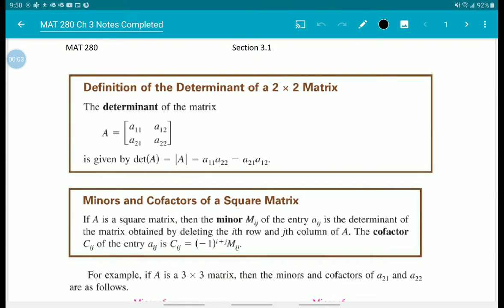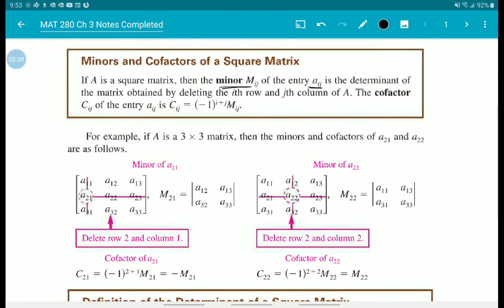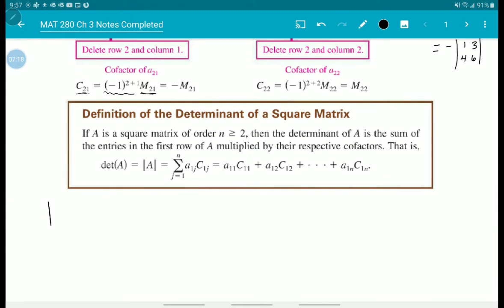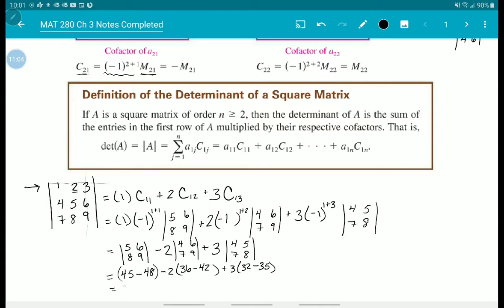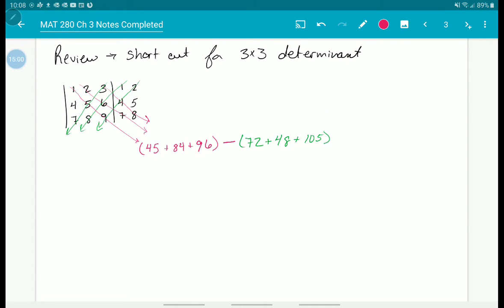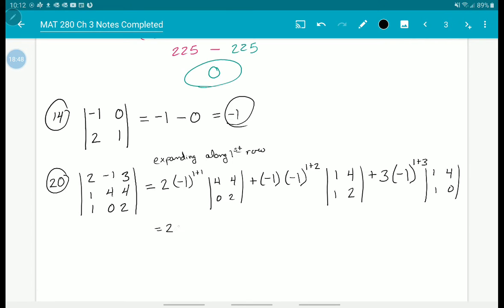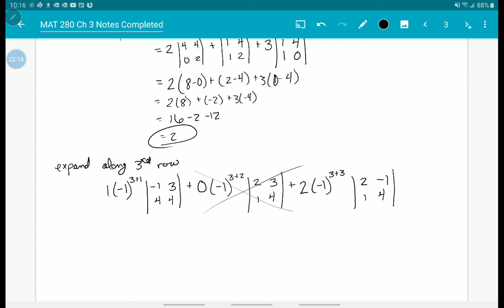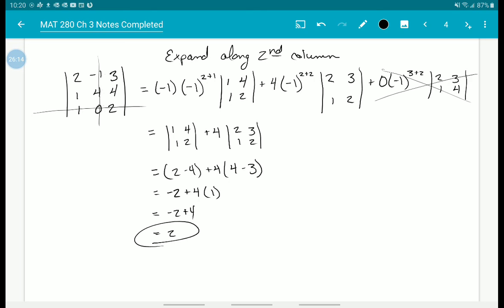MAT 280 Section 3.1 pt 1